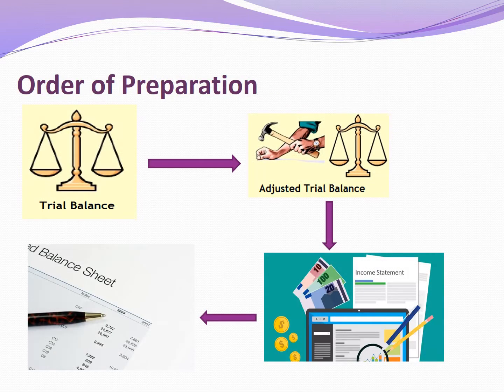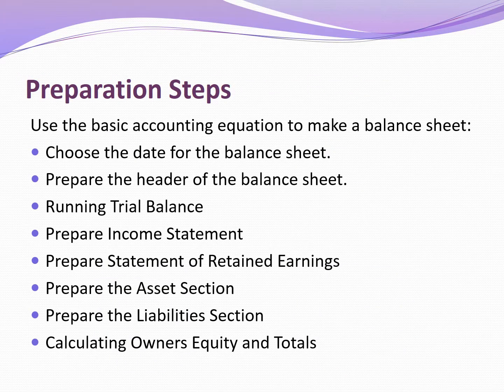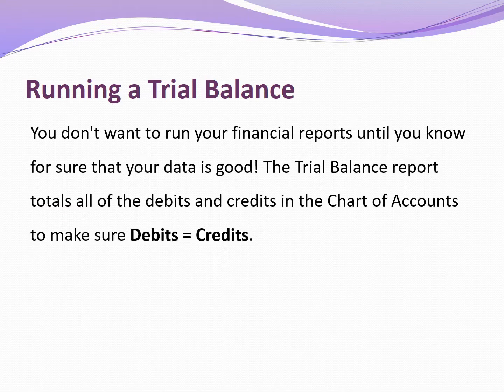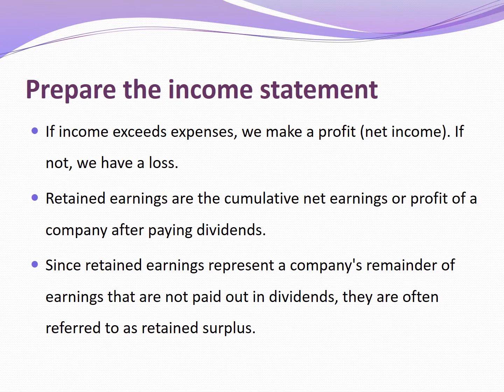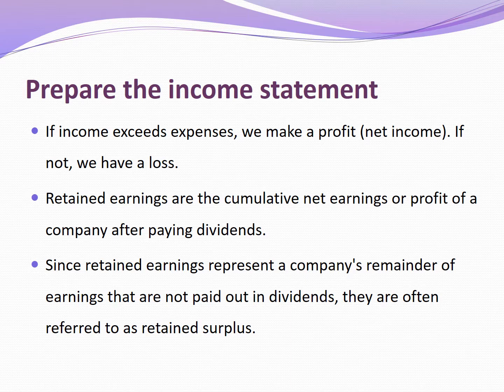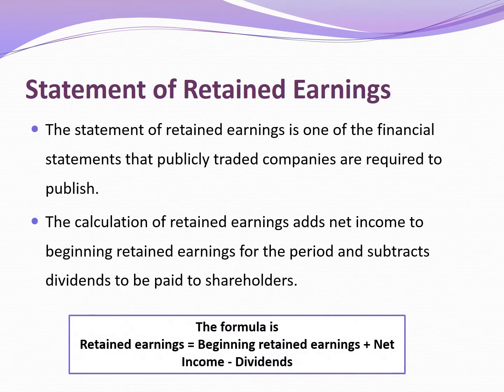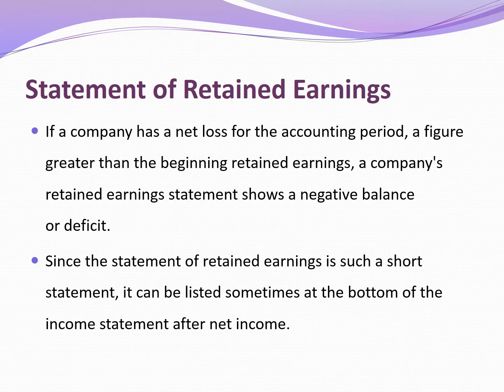06 Balance Sheet Preparation